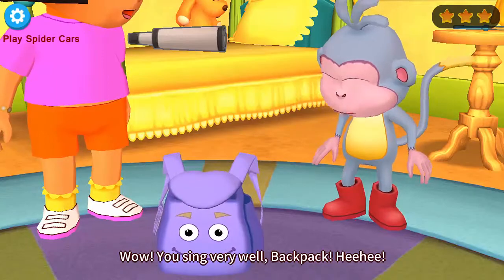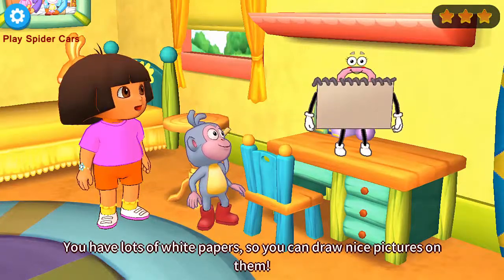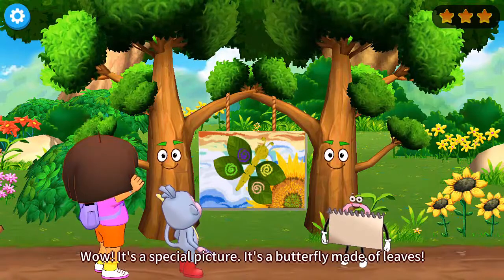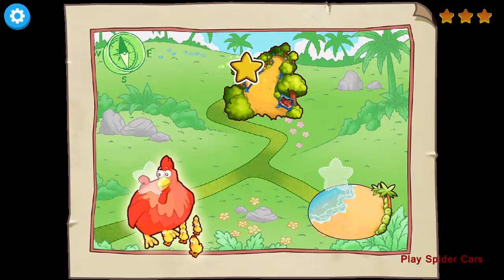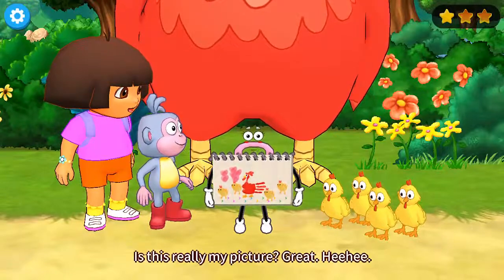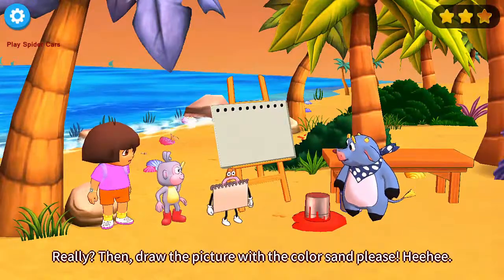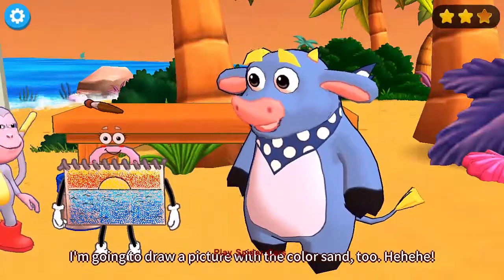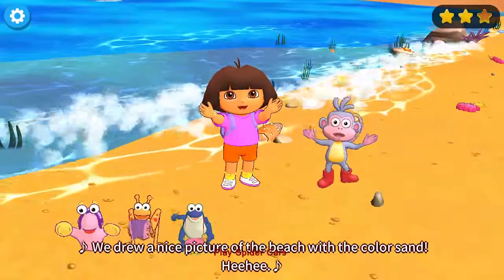Learn with Dora Music And Art Music And Art Happy Sketchbook Cartoon Game Learning English